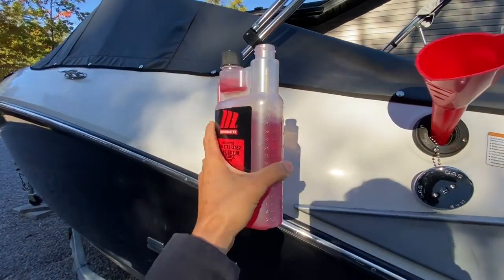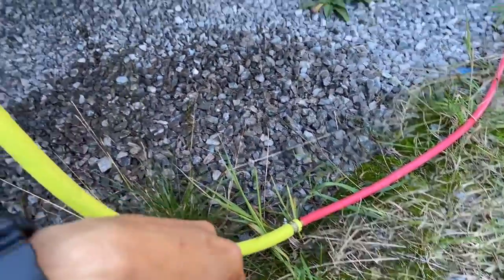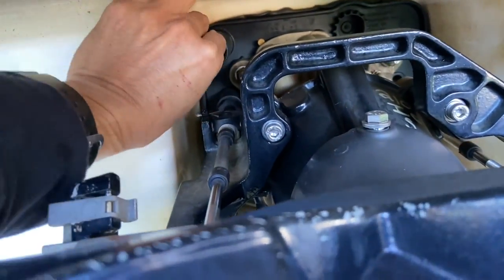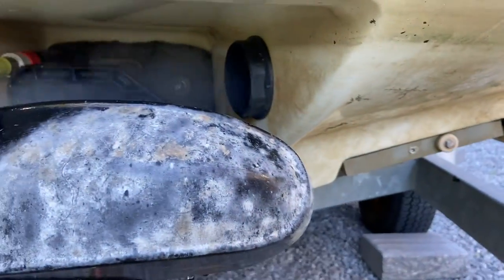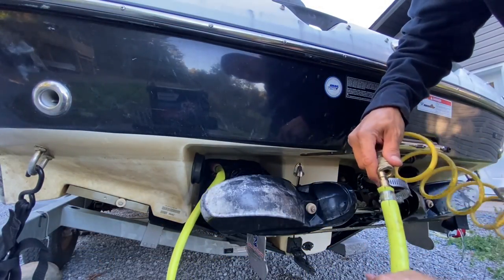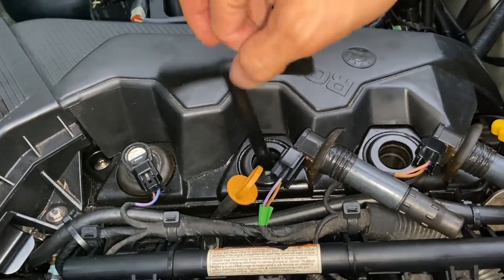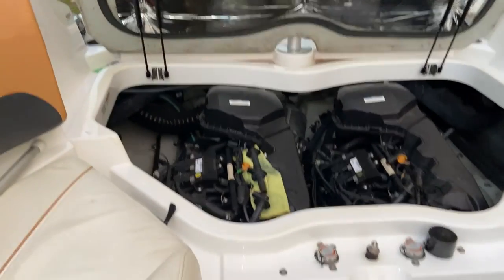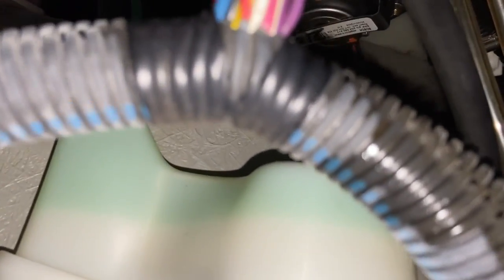How to winterize Seadoo Challenger Boat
I’ve been doing this for 3 seasons and it’s pretty simple. You just need a few things.
Plan:
1.  Stabilize fuel
2.  Run RV antifreeze through intercoolers
3.  Blow out excess RV coolant (might not be completely necessary)
4.  Fog engine cylinders